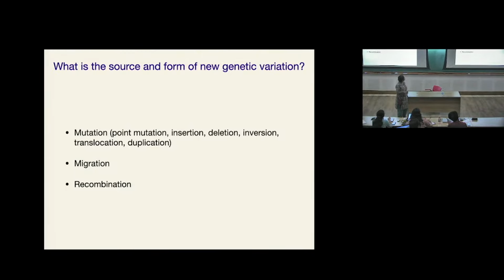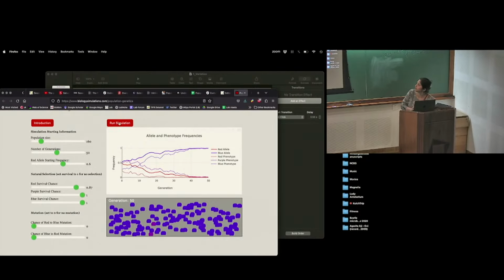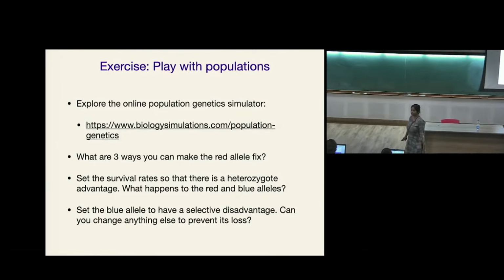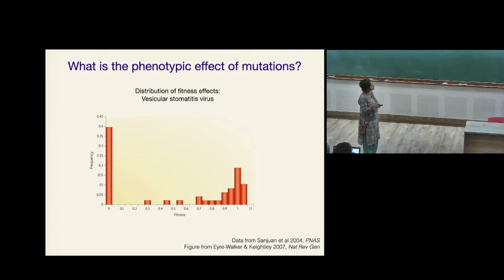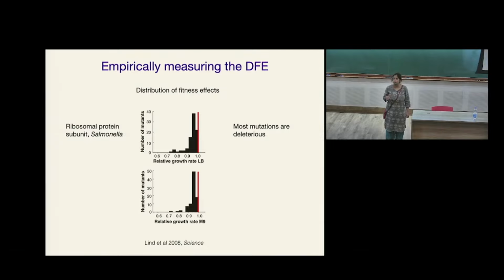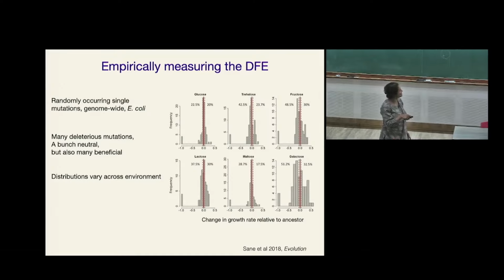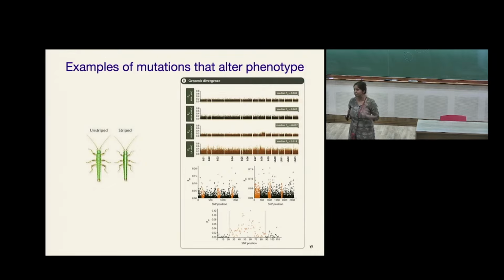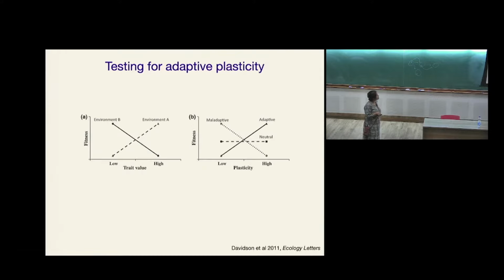Evolutionary Forces, Types of Selection, Sources of Phenotypic (Lecture 2) by Deepa Agashe